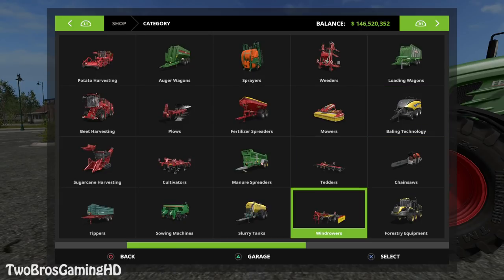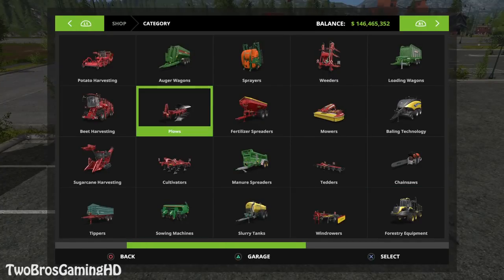NEW AUTOLOAD TRAILER TESTING in Farming Simulator 2017 | THIS IS NOT THE BEST | PS4 | Xbox One